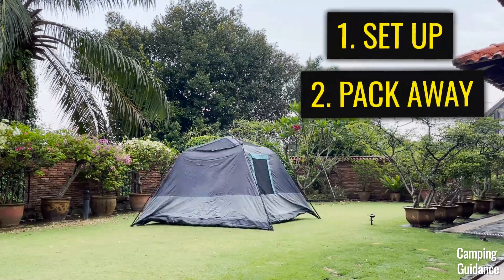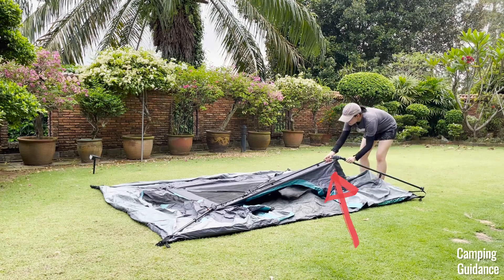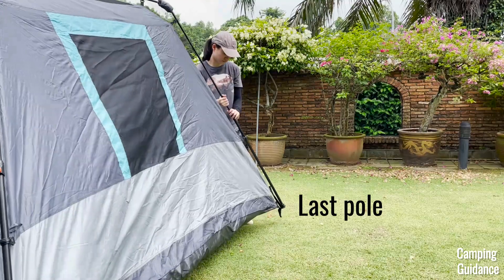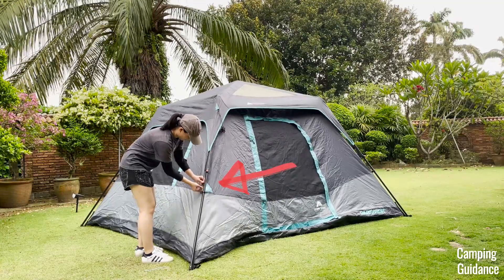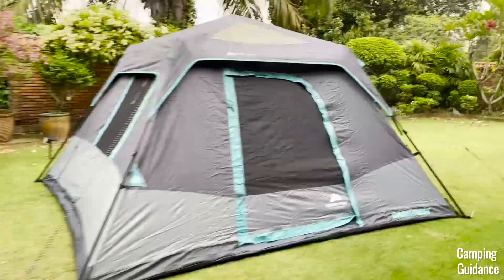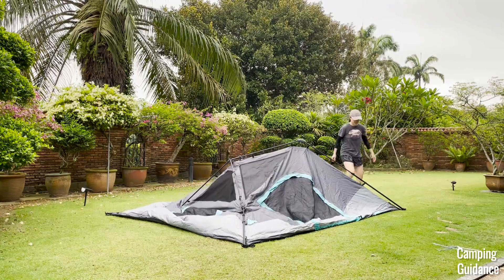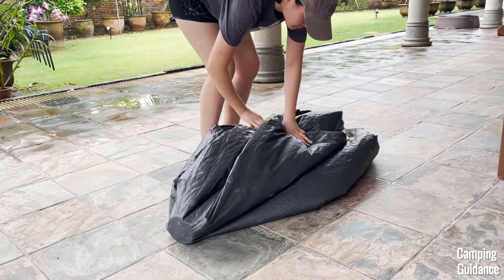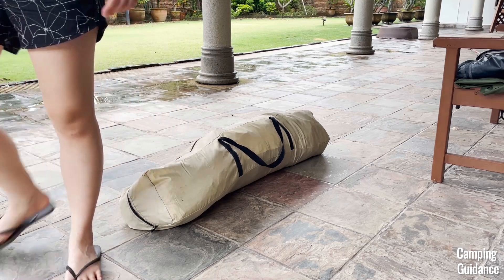How to Set Up & Pack Away the Ozark Trail Instant Cabin 6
Ozark Trail Dark Rest Instant Cabin 6-Person Tent Set Up and Pack Away Instructions - Here's everything you'll find out about this instant tent in this video:

🧭 Chapters:
00:00 How to Set Up
03:55 How to Pack Away

OTHER IMPORTANT RESOURCES
⚡Best Instant Tents (YouTube): TBA